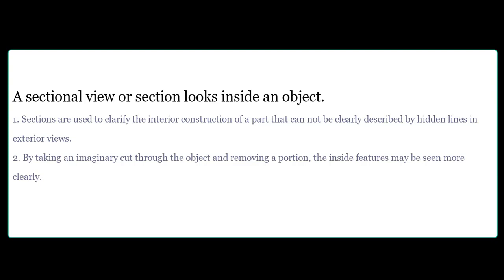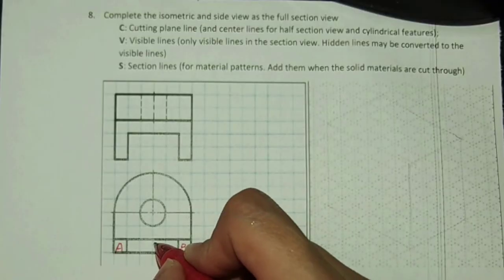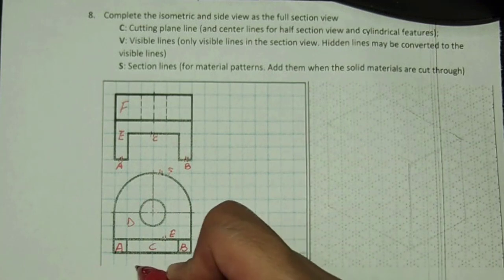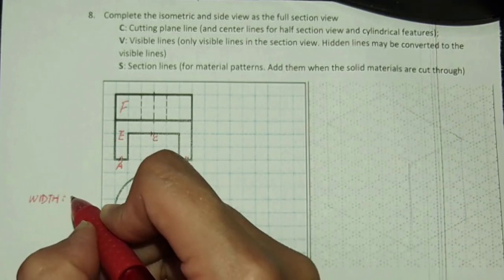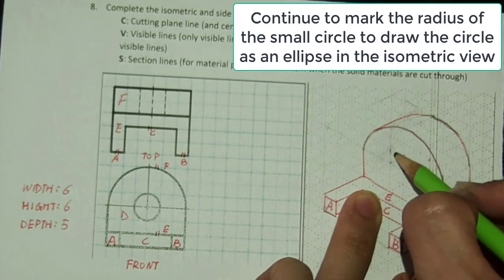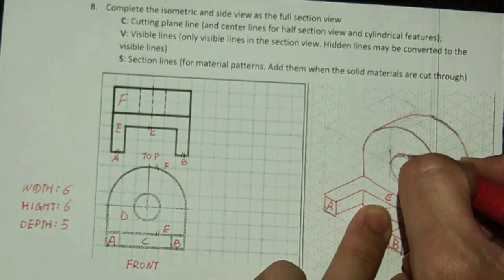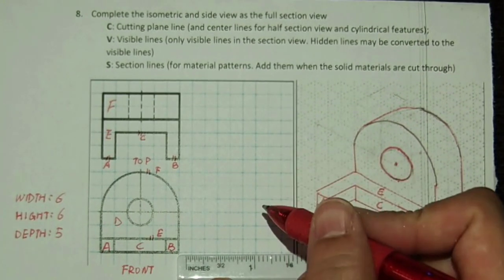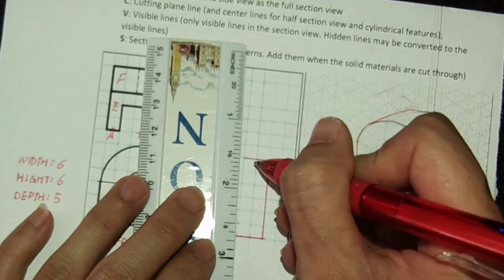Free hand sketching of full section view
This video shows how to create a freehand sketching of full section view